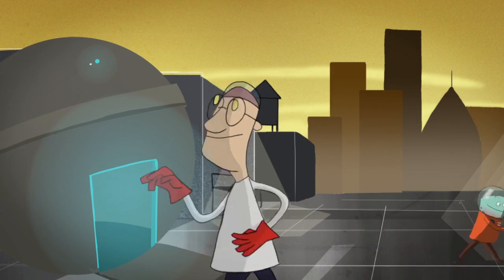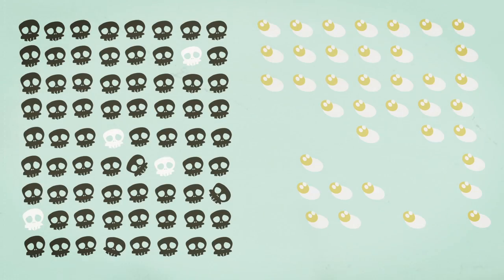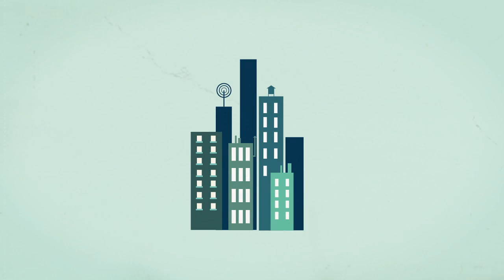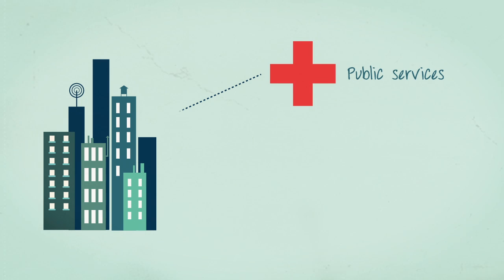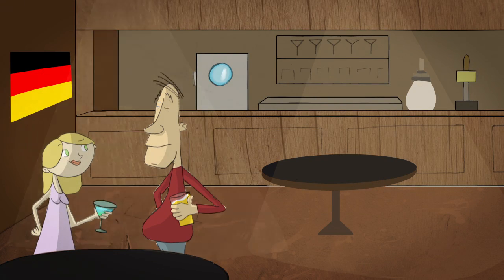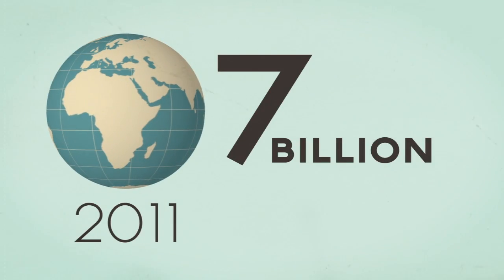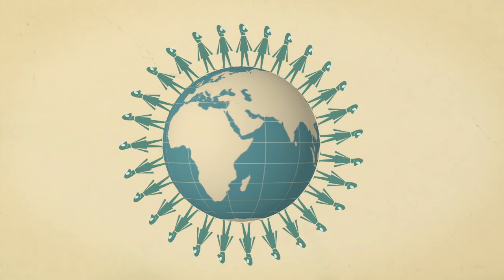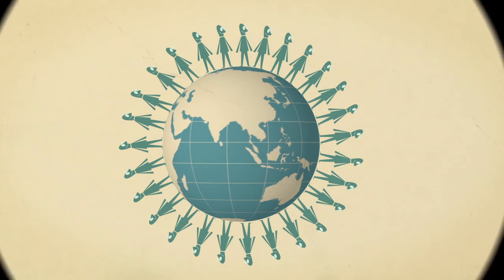Intro World Population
Intro to World Population
Saint George's School
2011